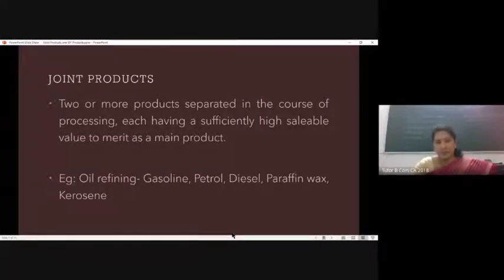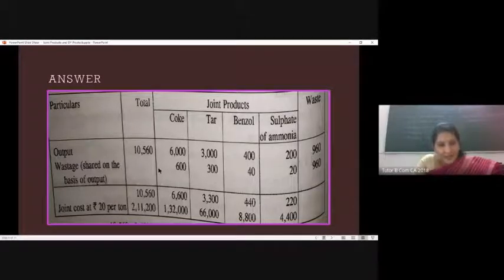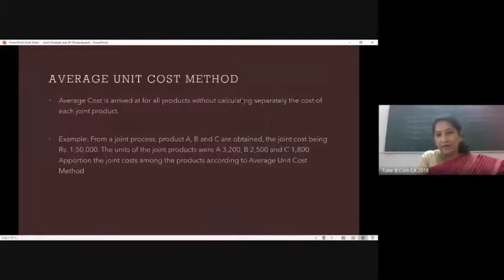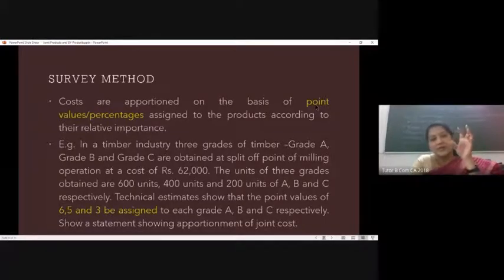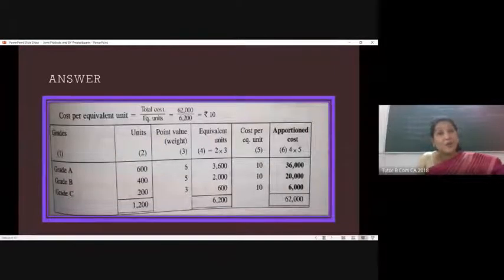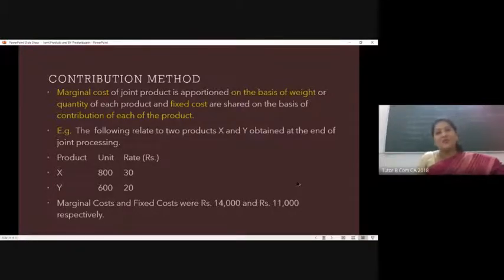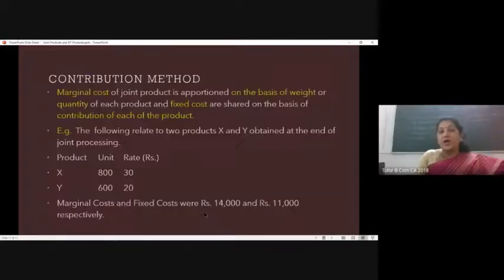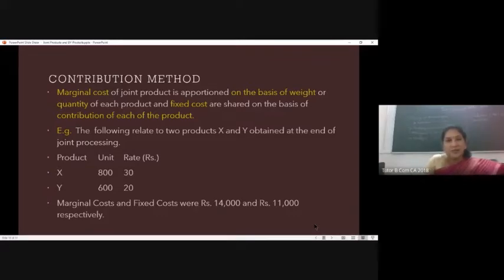Cost Accounting 2 Class 13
Joint Products